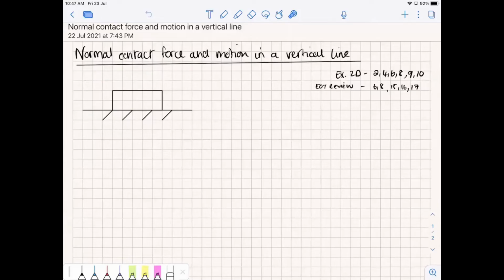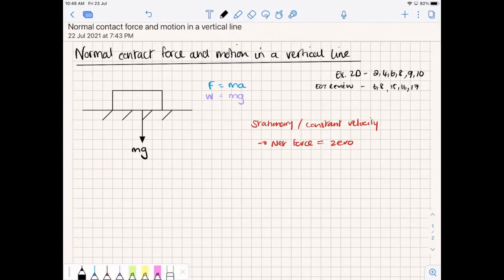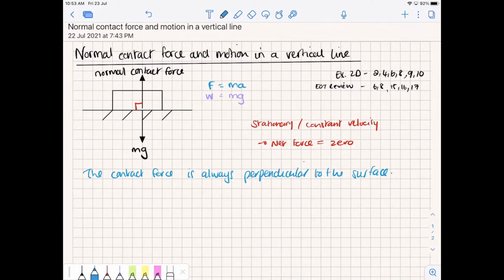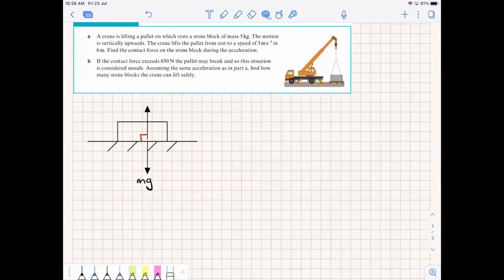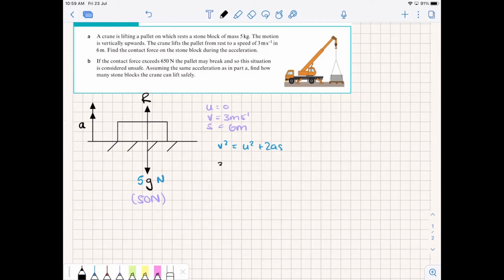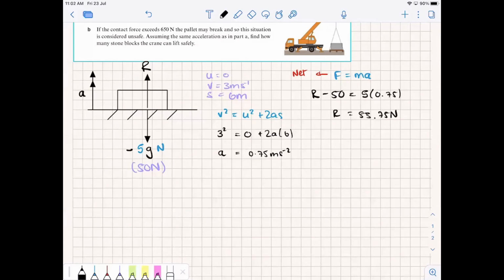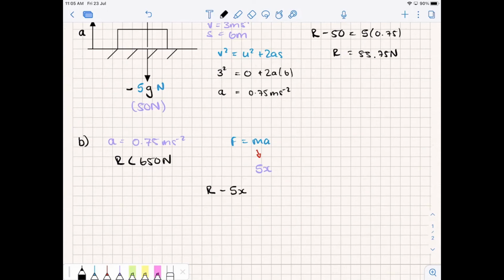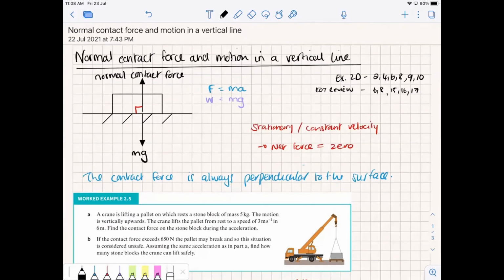Normal contact force and motion in a vertical line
A look at the reaction force of surfaces on objects.